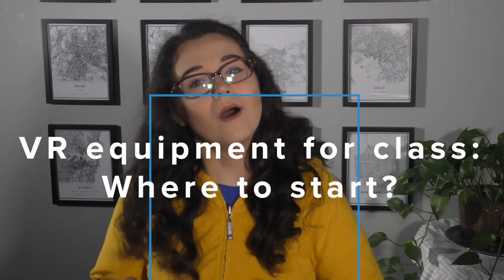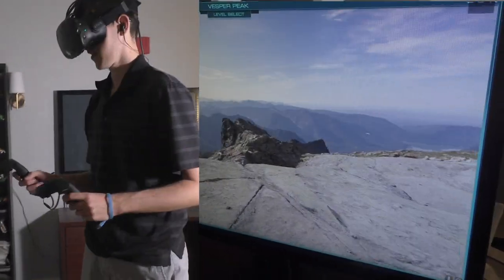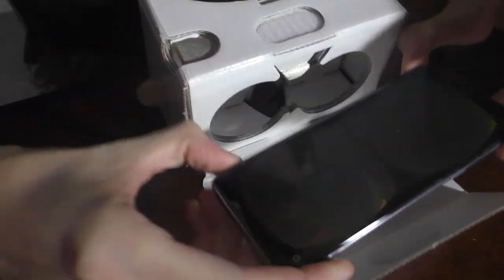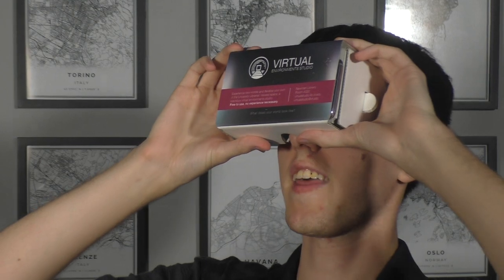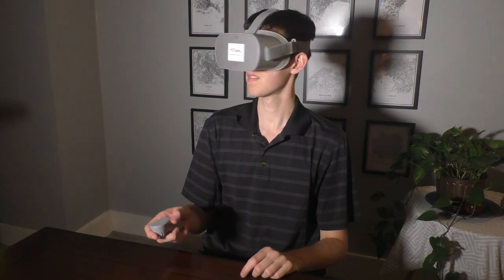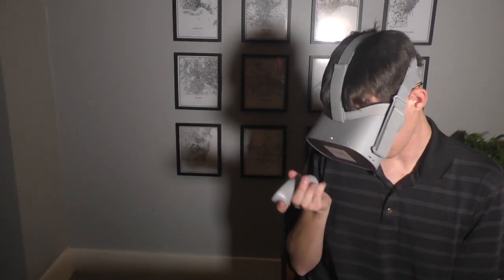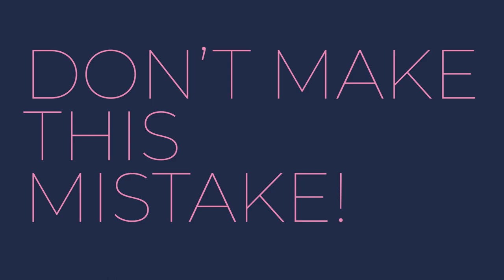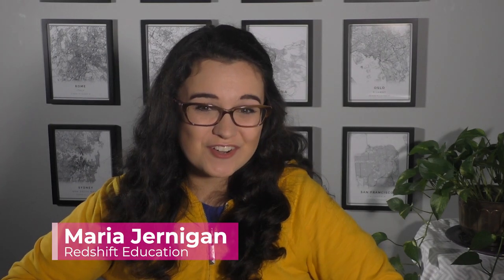VR in the classroom: Where to start? Virtual Reality 101 for TEACHERS | Redshift Education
Virtual reality for education is a hot topic... but how do you get started? What kinds of equipment should you look for? Is all VR super expensive, and is VR really worth it? Don't feel overwhelmed! Here's what you need to know about VR equipment that's best for school use.

LOOKING FOR VR EQUIPMENT?
Oculus Go (start with 2 as a class set!)

GOTTA KEEP THOSE HEADSETS CLEAN!
Witch Hazel
Cotton Rounds

Hope to see you again for the next video!

Credits:

Cash Register Purchase SFX by Zott820 is licensed by CC 1.0 into the public domain.
Success Fanfare Trumpets.mp3 by FunWithSound is licensed by CC 1.0 into the public domain.